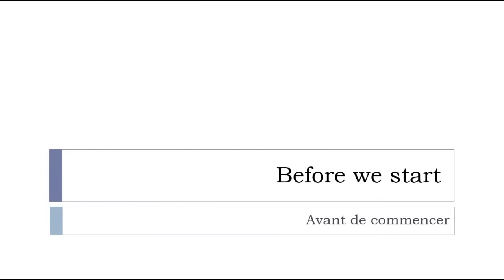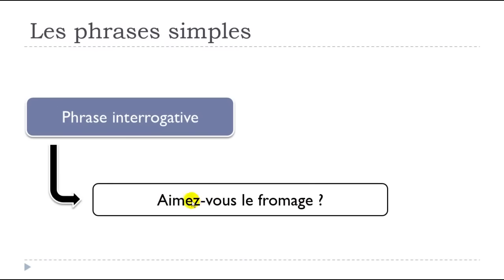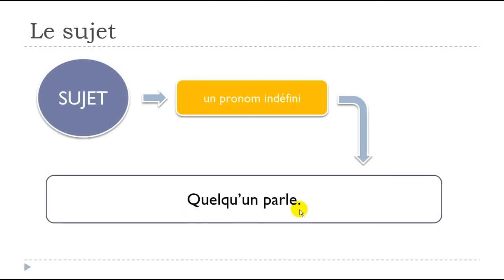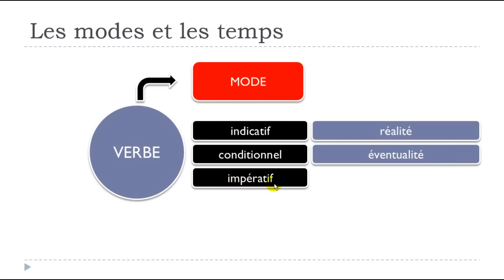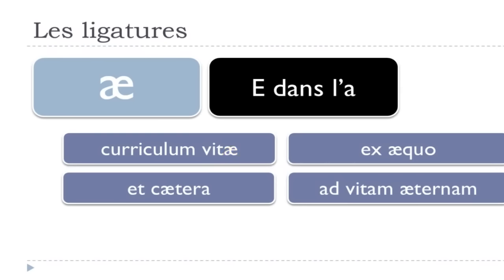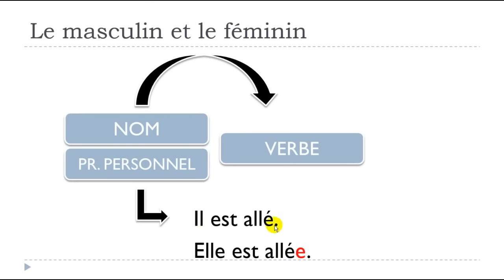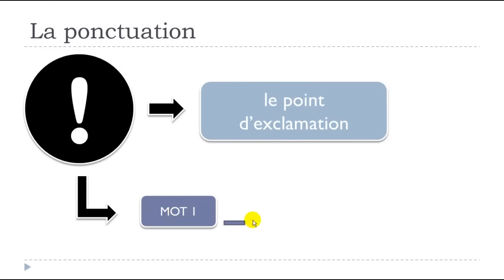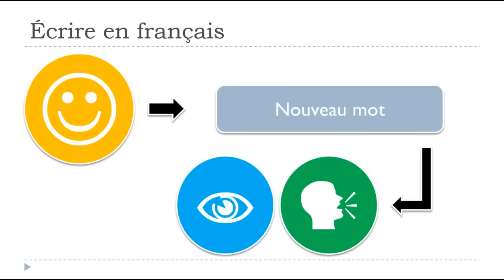Learn French in 15 days (Version 3) # Day 0 # Before we start